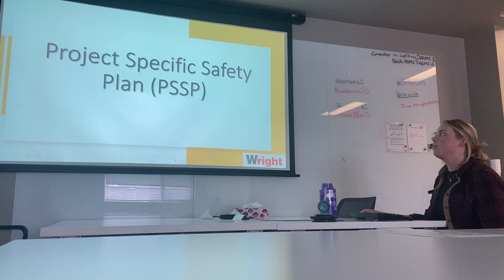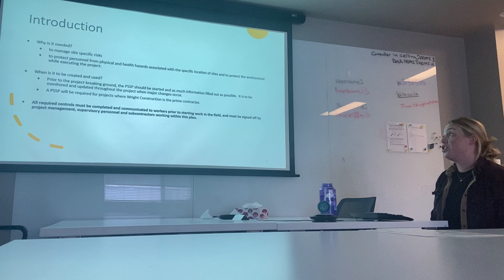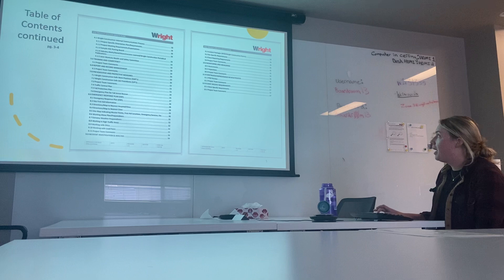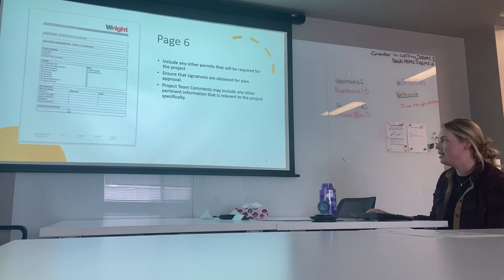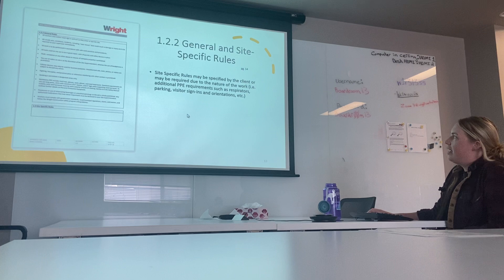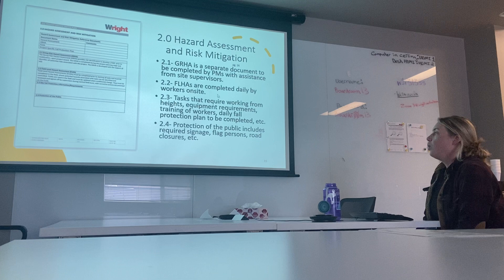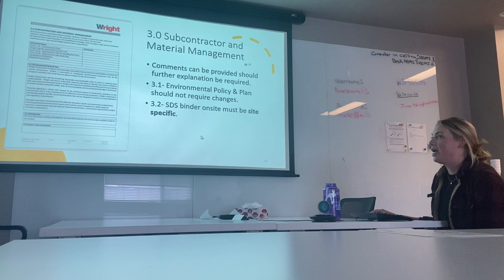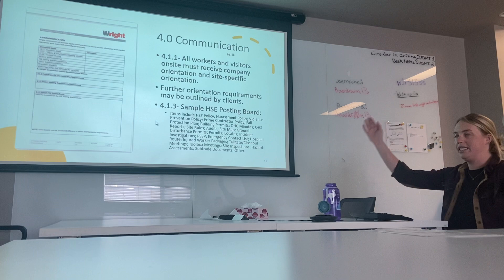Project Specific Safety Pan pt.1